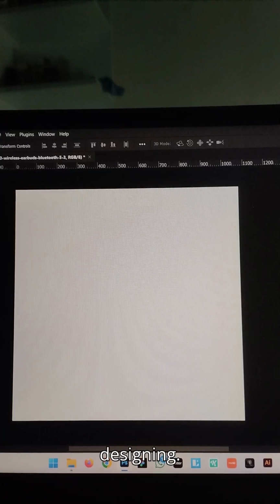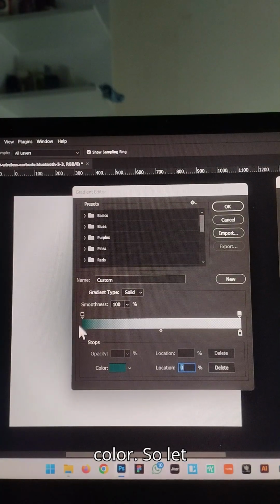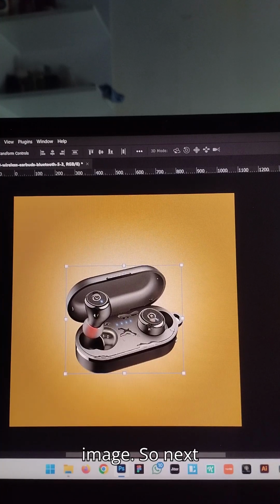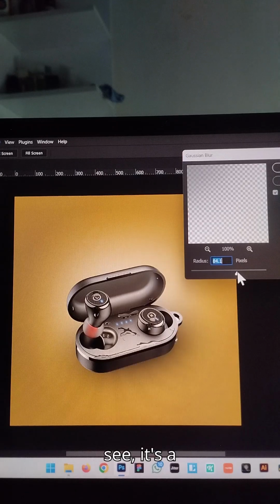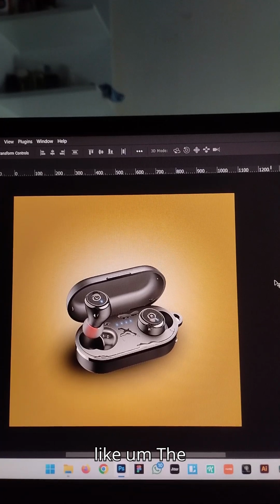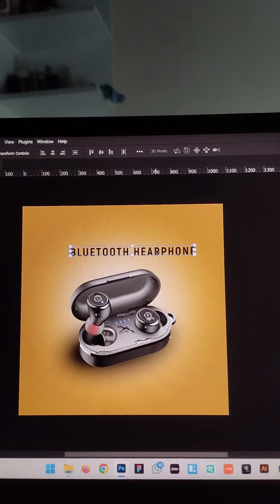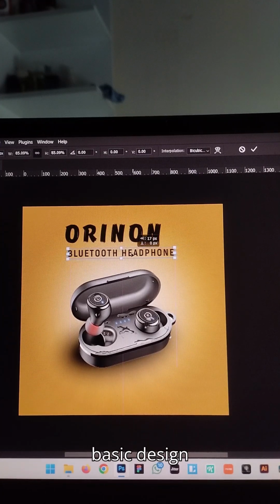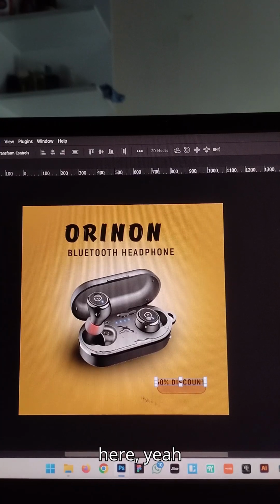Tutorial Social Media banner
🔥 Learn how to create STUNNING social media posts in Photoshop FAST! In this step-by-step tutorial, I’ll show you pro techniques to edit eye-catching content for Instagram, Facebook, and TikTok – even if you’re a beginner!

📌 **Tutorial Covers**:
→ Setting up perfect canvas sizes for each platform (Instagram, Facebook, etc.)
→ Removing backgrounds & isolating objects like a pro
→ Color grading that makes your brand POP
→ Adding text that stands out (fonts, shadows, effects)
→ Designing with templates for consistent branding
→ Exporting in optimal formats for maximum quality

🎁 **FREEBIE INCLUDED**: Download my custom social media template pack (link below)!

⏱️ **Timestamps**:
0:00 Why this matters for engagement
1:15 Setting up your document
3:40 Background removal tricks
6:22 Color correction secrets
9:05 Text effects that convert
12:30 Smart object workflows
15:00 Export settings demystified

👉 **Download Resources**: [Link to your template/asset pack]

💬 **Question of the day**: What social platform are you designing for?